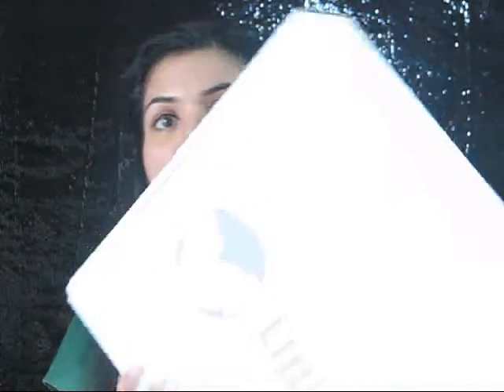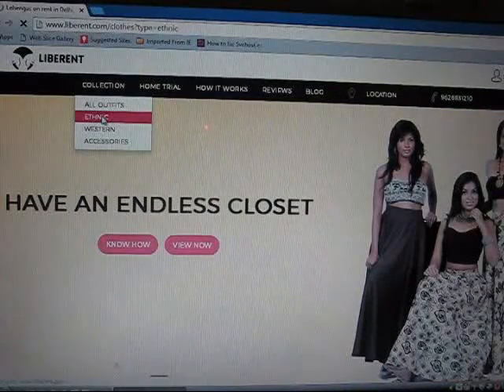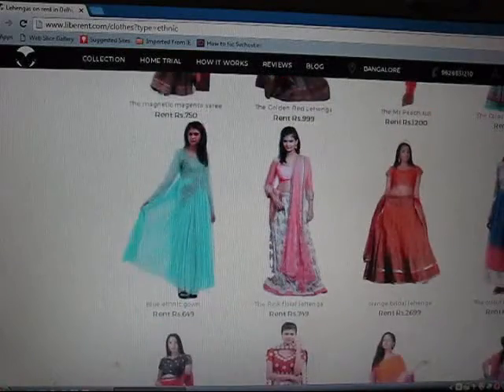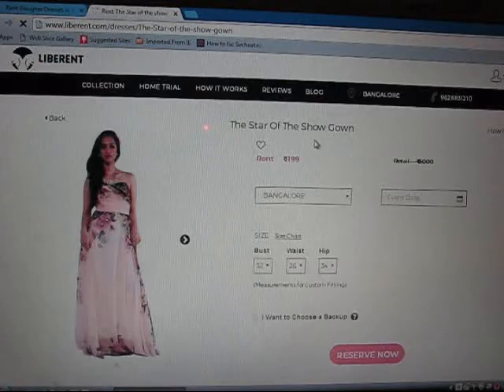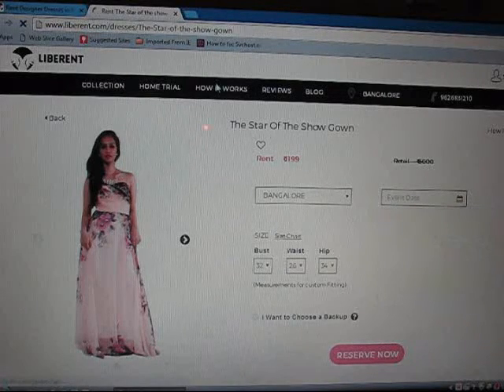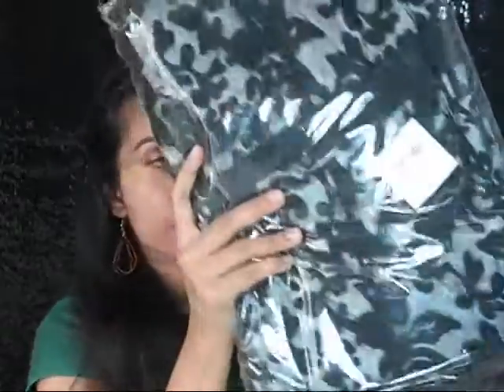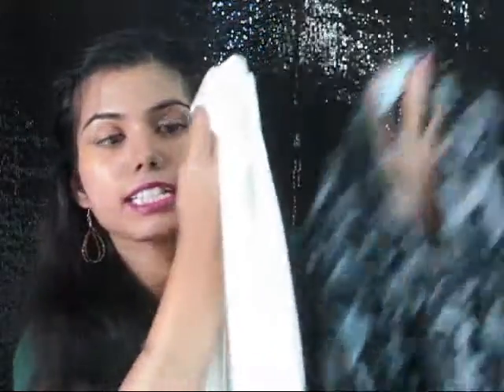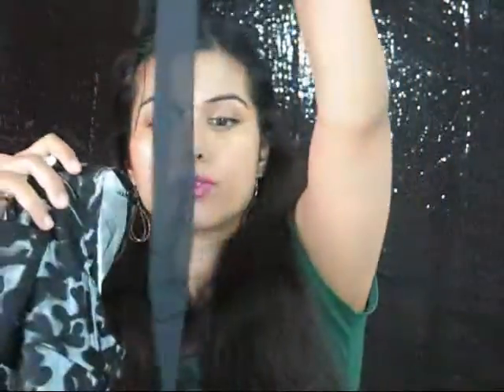Black Cocktail Dress From Liberent- Review | omnistyles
And i do surprise video as well :)

Hey everyone! :)

today i am going to review a website called "liberent" which gives attires an d accessories on rent.

code: OMNISTYLES

♥♥♥DIY Videos:♥♥♥

♥♥♥Review Videos:♥♥♥

♥♥♥Haul Videos:♥♥♥